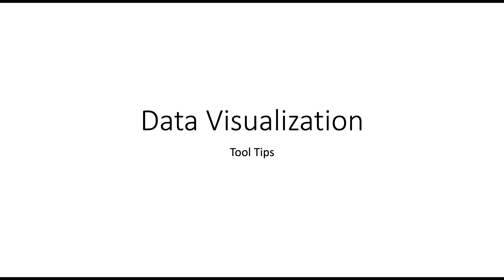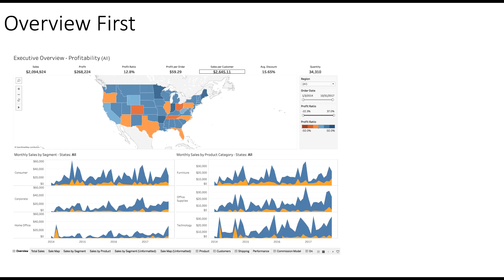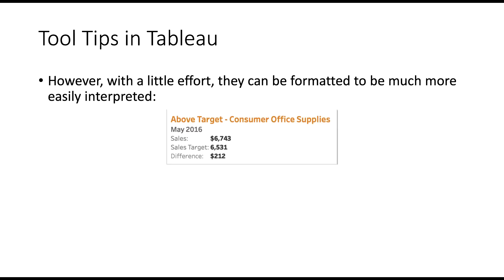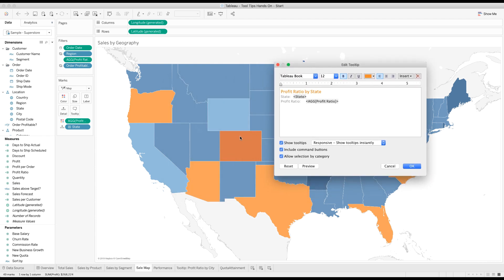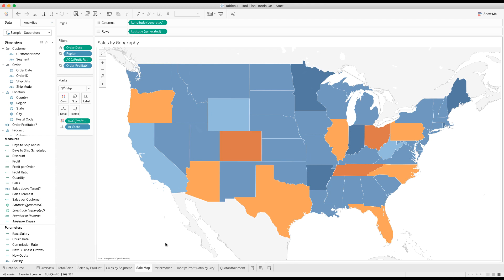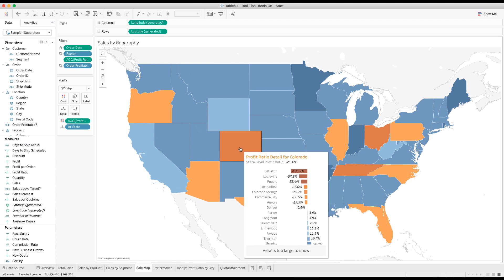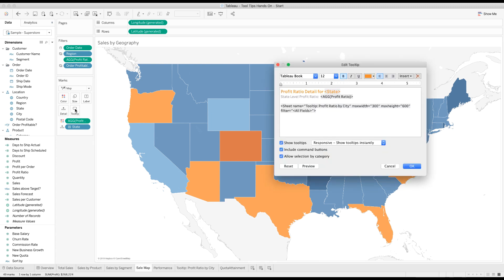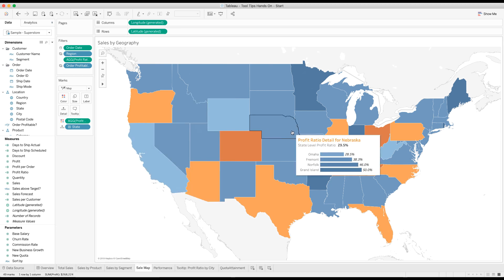How and why to use Tool Tips in Tableau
Tool Tips are a key resource to use in implementing Schneiderman's Mantra in Tableau:
Overview First -
Zoom and Filter -
Details on Demand.

Don't overwhelm your users on the first visualization - let them find the interesting areas, then give them the additional information they need.